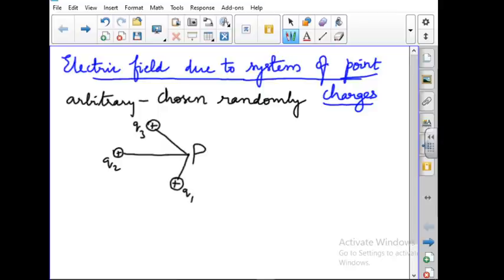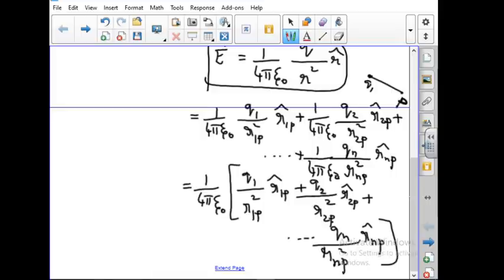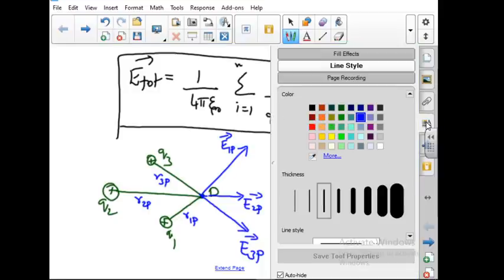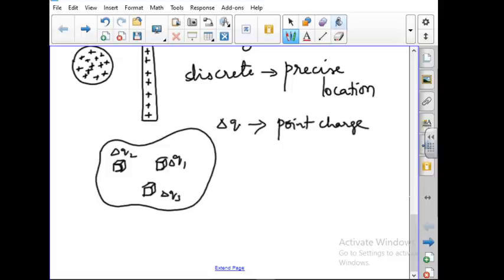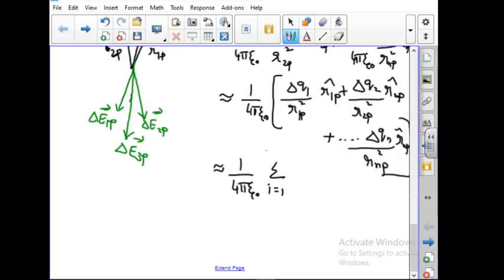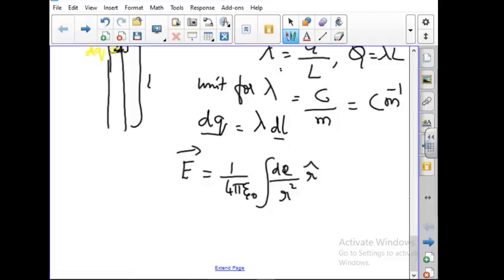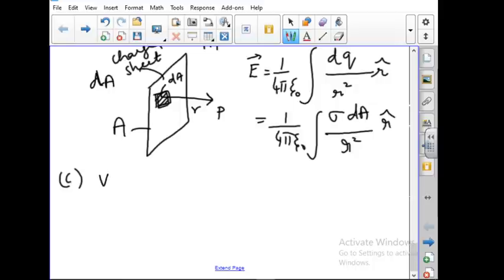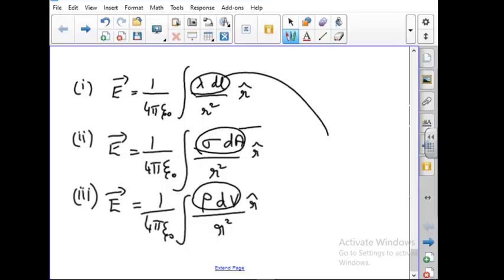Physics Unit 1 PART 4 new